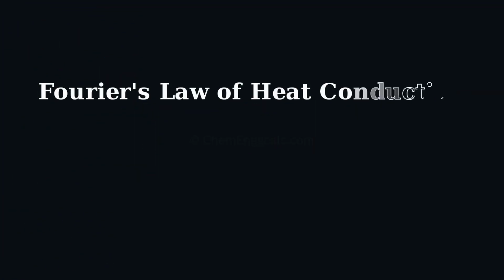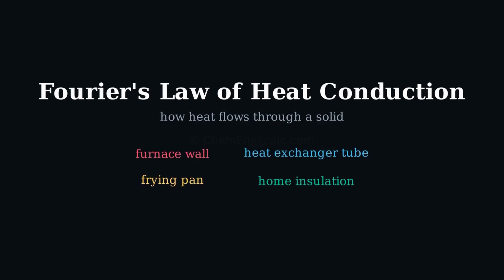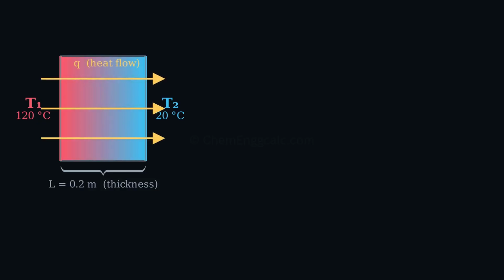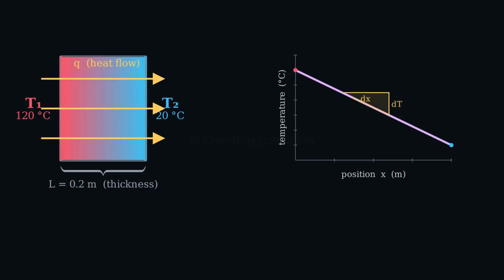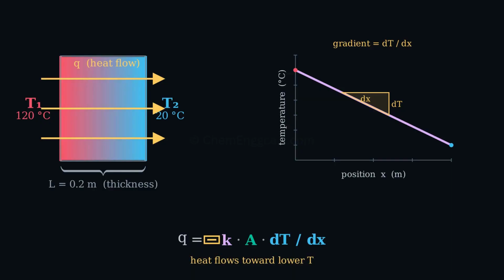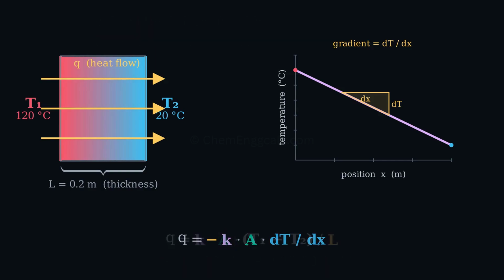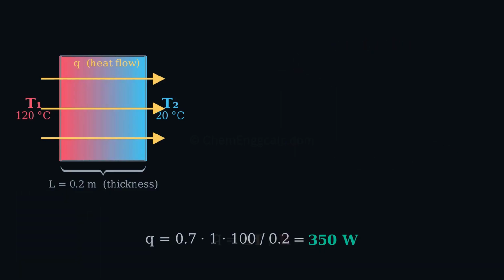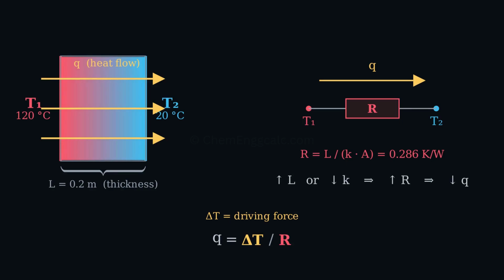Heat Conduction Explained: Fourier's Law, Thermal Conductivity & Resistance | ChemEnggCalc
Fourier's Law is the foundation of all heat conduction — it tells you how fast heat flows through a solid and exactly what controls it. In under 3 minutes, this animated explainer builds the law from scratch, shows what each term means, and solves a real brick-wall example step by step.

In this video you'll learn:
- Why a temperature difference drives heat flow
- What the temperature gradient (dT/dx) really represents
- How the full equation q = −k·A·dT/dx is built — and why the minus sign is there
- What thermal conductivity (k) means (copper vs. foam)
- The working formula q = k·A·(T₁ − T₂)/L
- A worked example: heat loss through a brick wall (answer: 350 W)
- The thermal resistance analogy: q = ΔT / R
- Where Fourier's Law shows up in real engineering

⏱️ TIMESTAMPS
0:00 Intro & everyday heat conduction
0:33 Setup: heat through a solid wall
0:50 The temperature gradient (dT/dx)
1:05 Building Fourier's Law: q = −k·A·dT/dx
1:28 What thermal conductivity (k) means
1:40 Working formula & brick-wall example
2:00 Thermal resistance analogy (q = ΔT/R)
2:18 Where Fourier's Law is used
2:34 Recap & thanks for watching

💬 Comment what you want us to cover next!